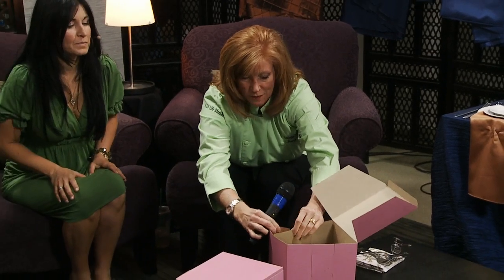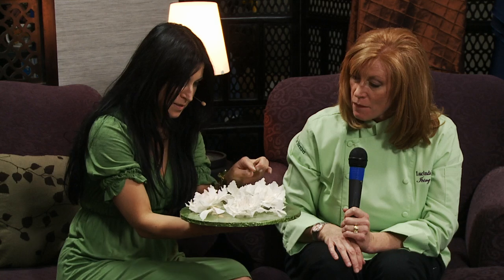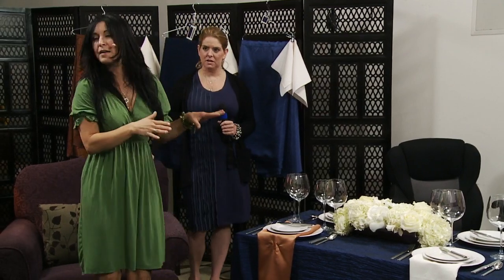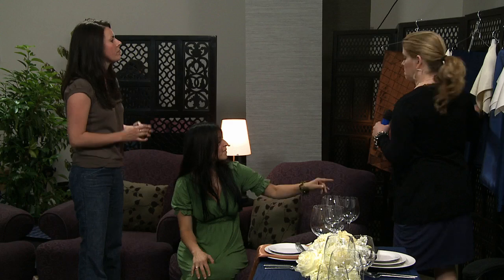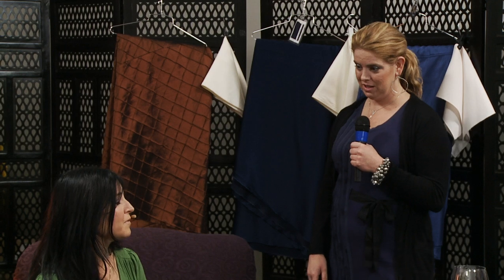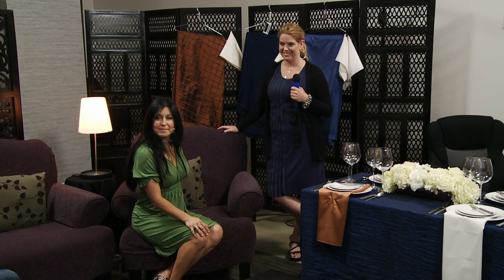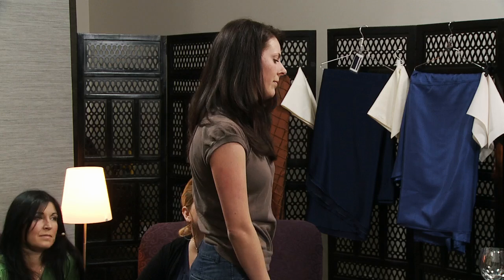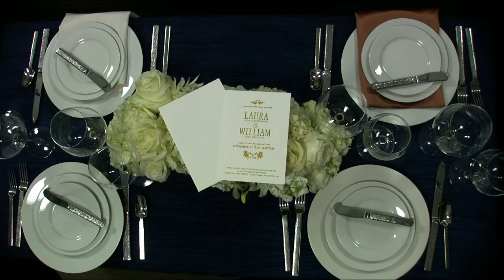Wedding Planning: How to Choose Cakes and Linens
What happens when celebrated photographer Jasmine Star teams up with creativeLIVE for a online wedding photography course? You get one amazing, inspirational and fun event!